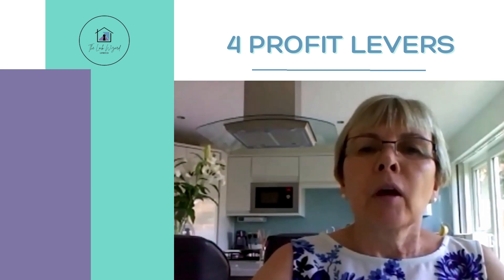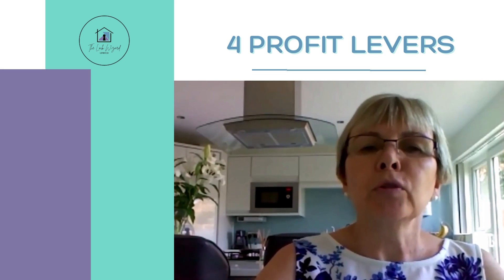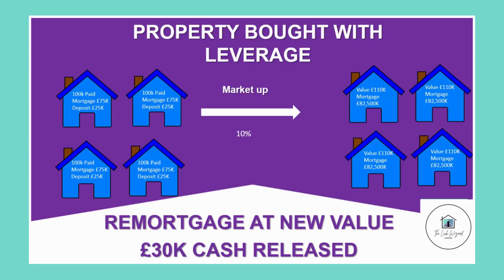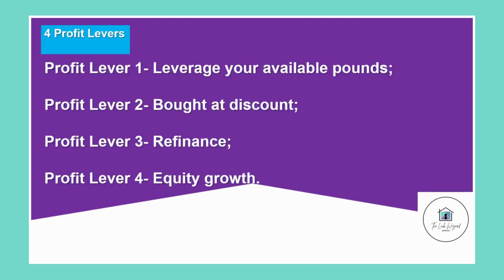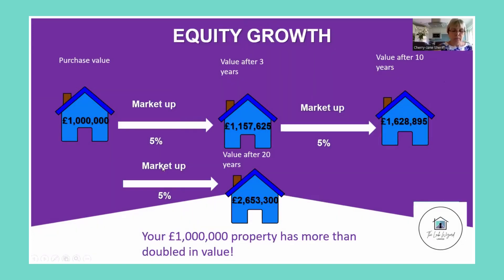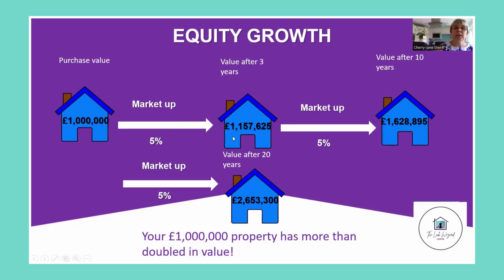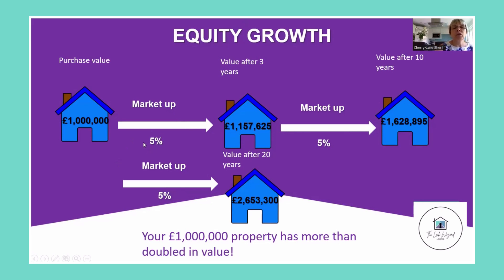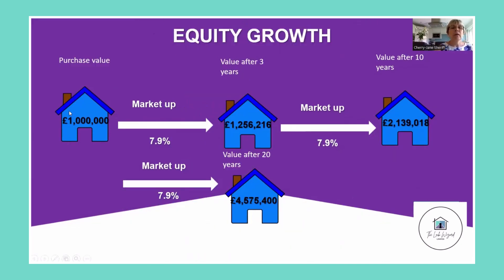Profit Lever 4: Equity Growth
This is the fourth way a property can make you money.

Over the past 80 years, property value has doubled every 10 years on average.

Property investment is worth it and can make an amazing legacy you can leave your family with.